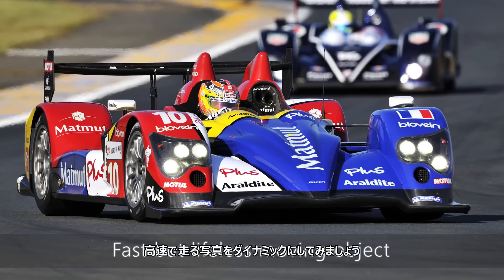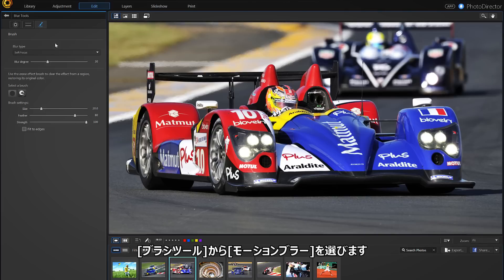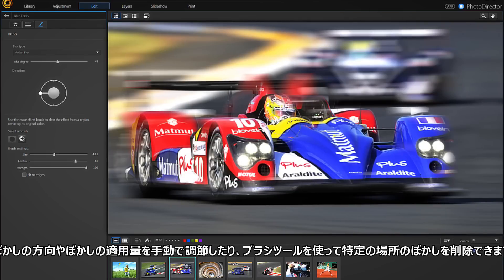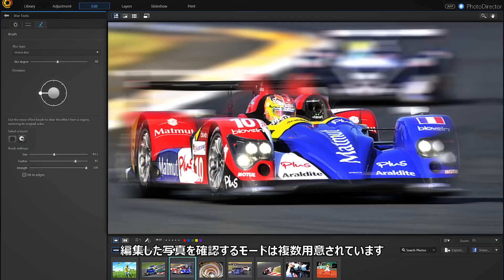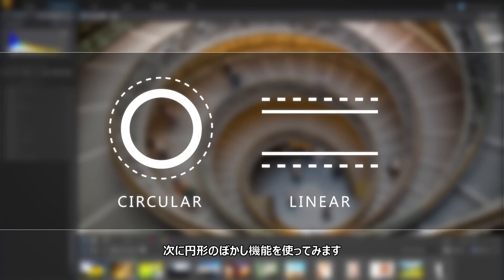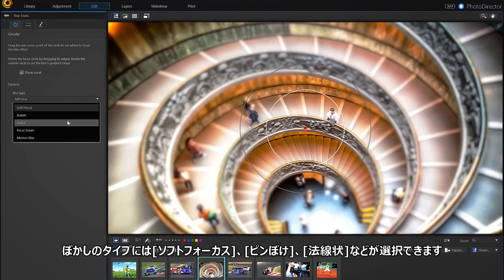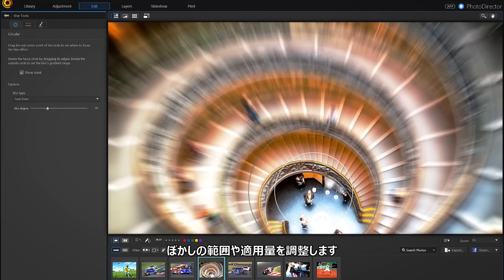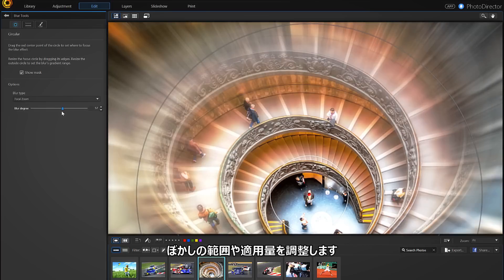ぼかしツールの活用方法について - PhotoDirector機能紹介ビデオ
パソコン用写真編集ソフトPhotoDirectorのぼかしツールの使い方についての機能紹介ビデオです。2016年9月に発売されたPhotoDirector 8ではモーションブラーも実装されました。